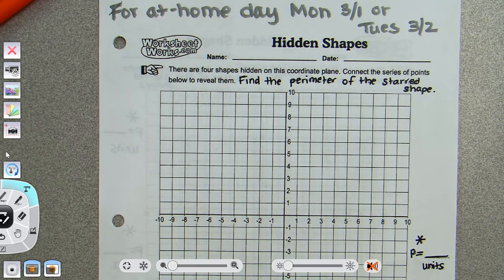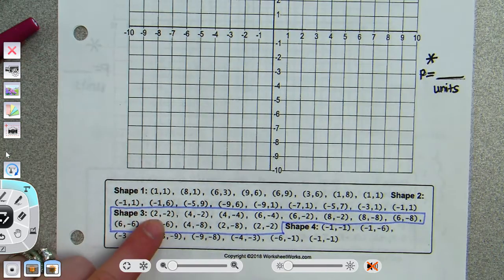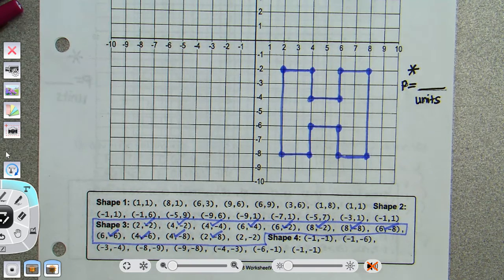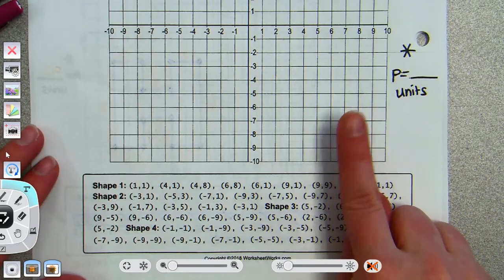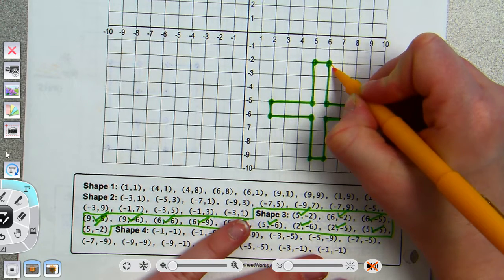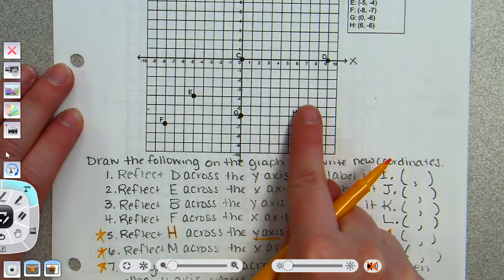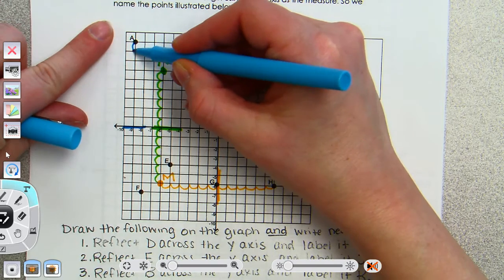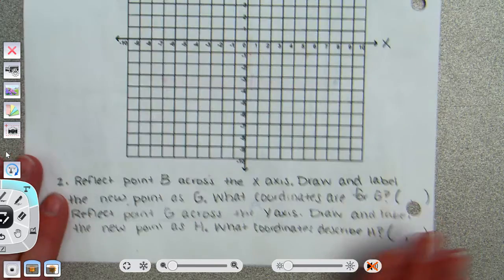Perimeter and Reflections